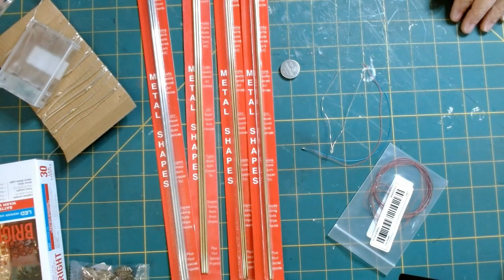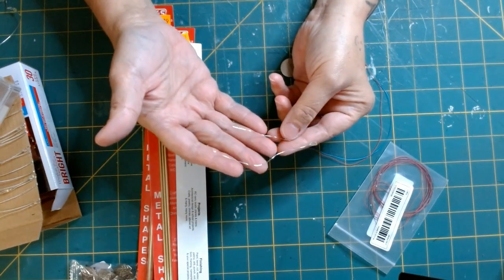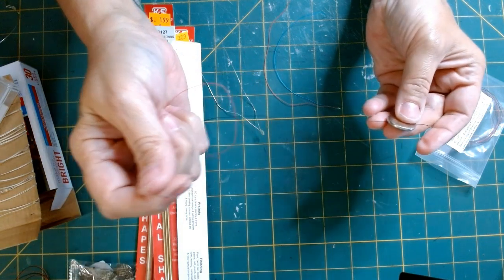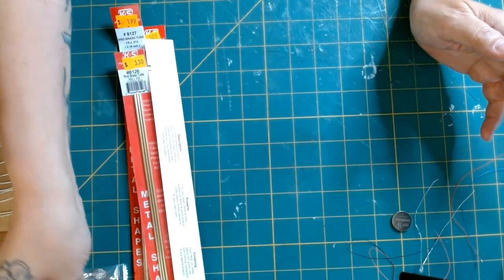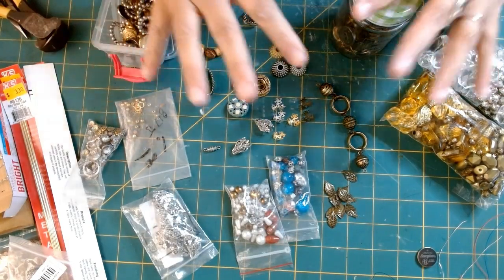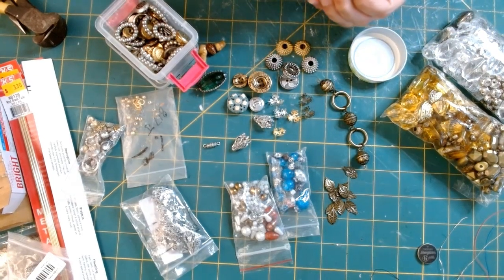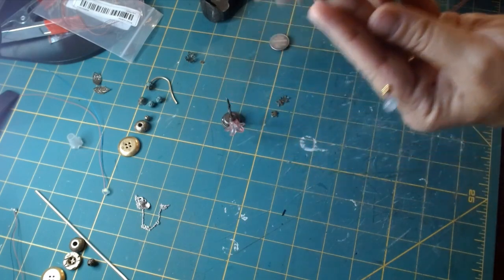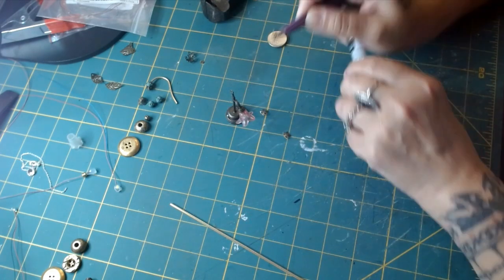DIY Miniature Lamps and Lights That Work!! |1:12 Miniatures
Here's an exciting project creating your own miniature lamps and lights that really work, for any scene or room! Hope you all Enjoy This Fun Project!
See you All On The Mini Side!

For More Miniature Lamps and Exquisite Mini Makes

Nano Chip Lights, Connectors, Switches and More
YouTube 👉 @EvanDesigns